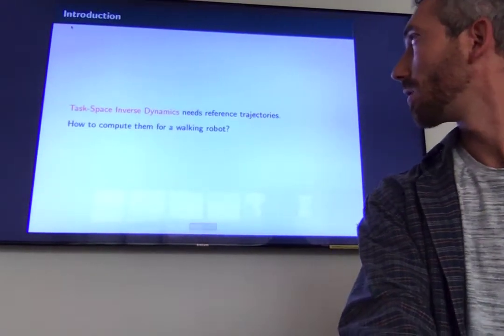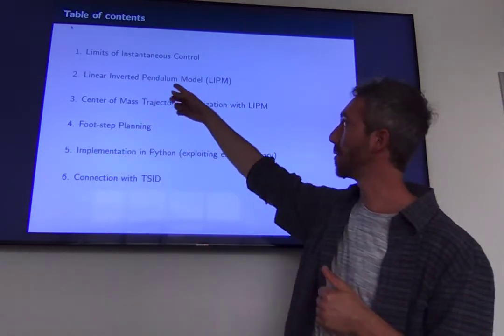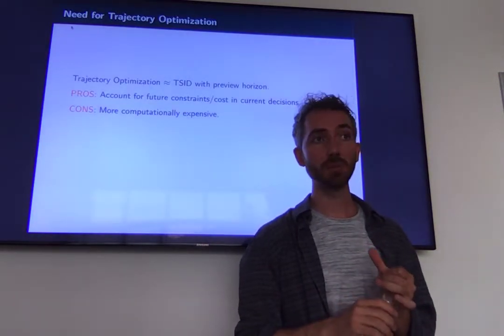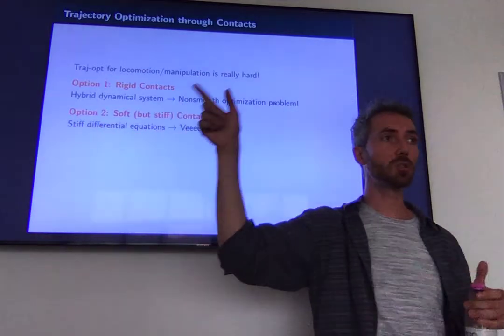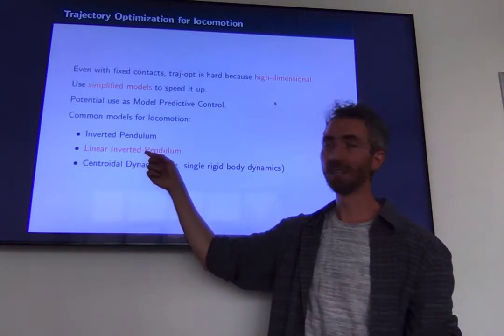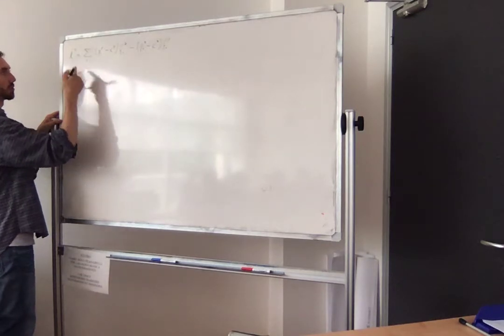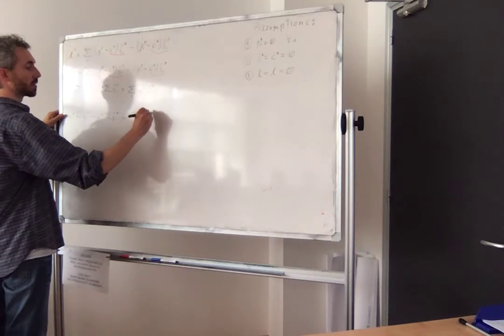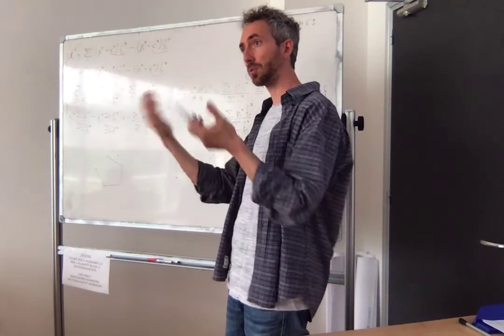Optimization-Based Robot Control - Lesson 4 (15/07/19) - Linear Inverted Pendulum 2/2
Title: Optimization-Based Robot Control
Teacher: Andrea Del Prete (University of Trento)
Content:
The course provides an overview of state-of-the-art techniques for the dynamic control of robotic systems, with a specific focus on legged robots (bipeds and quadrupeds) and robot manipulators. The course covers both theory and implementation, relying on the Python language and some existing libraries for robot visualization, multi-body dynamic computation, and trajectory optimization.
The course is split in two parts, covering the following topics:
*** PART 1
- Modeling of multi-body systems (recap)
- Modeling of legged robots
- Inverse-Dynamics Control (aka Computed Torque, or Feedback Linearization)
- Task-Space Inverse Dynamics (TSID), aka Operational-Space Control, Stack of Tasks
- QP-based TSID (with inequality constraints)
- Implementation exploiting an existing C++ library with Python bindings

*** PART 2
- Linear Inverted Pendulum Model (LIPM)
- Center of Mass Trajectory Generation with LIPM
- Foot-step Planning
- Implementation in Python (exploiting existing library)
- Connecting Part 2 with Part 1 to get a legged robot walking in simulation